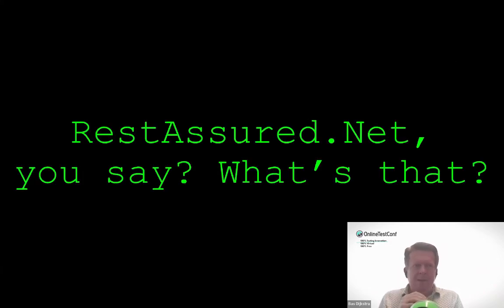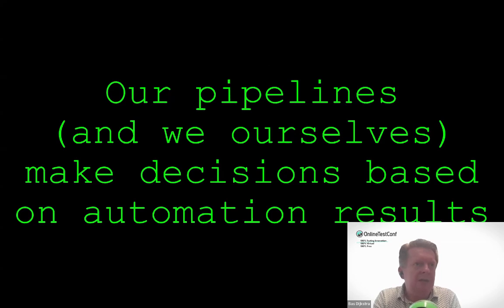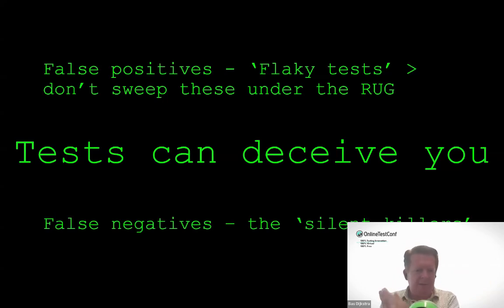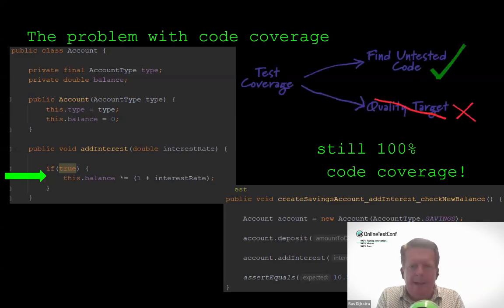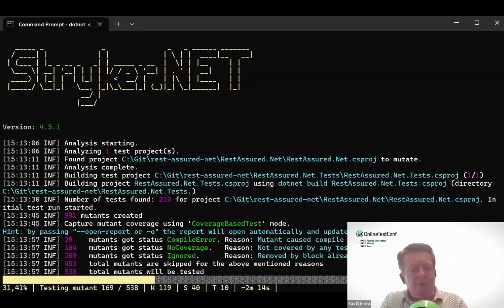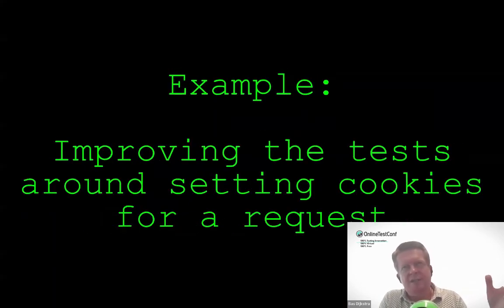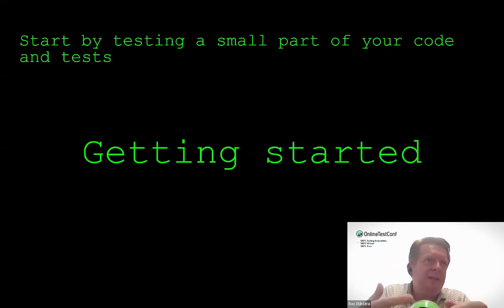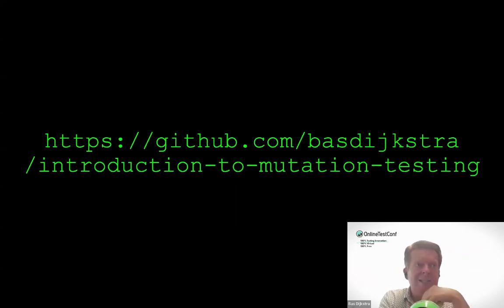How I Improved the Tests for RestAssured.Net Using Mutation Testing by Bas Dijkstra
When building and maintaining RestAssured.Net, an open source library that makes writing HTTP API tests in C# easy and fun, Bas Dijkstra relied on a suite of acceptance tests to catch bugs and validate new features. But how much can you really trust your tests?

Many teams still turn to code coverage as the primary measure of test quality—but as we know, coverage alone doesn’t tell the full story. In his talk (with a live demo!) at the 2025 OnlineTestconf, Bas Dijkstra will show you how mutation testing can provide deeper insights into the effectiveness of your automated tests. Using RestAssured.Net’s real-world source code and test suite, we’ll explore how my tests once fooled me into believing everything was working perfectly—when it wasn’t.

You’ll see mutation testing in action, discover how it helped Mr. Dijkstra strengthen both his tests and his application code, and walk away with practical tips for applying this often-overlooked technique in your own projects. Whether you’re new to mutation testing or looking to level up your quality practices, this session will give you the tools to better trust your tests.

Main Takeaways:
* Testing your tests is an important but often overlooked activity in automation
* Mutation testing is a powerful technique to help you test and improve your tests
* Contrary to what some people believe, mutation testing works not just for unit tests